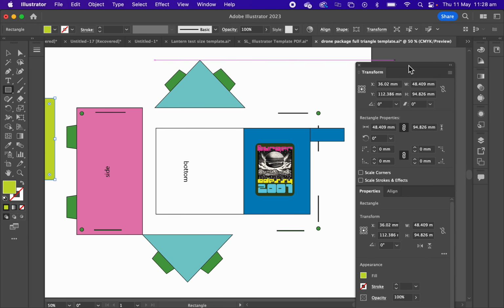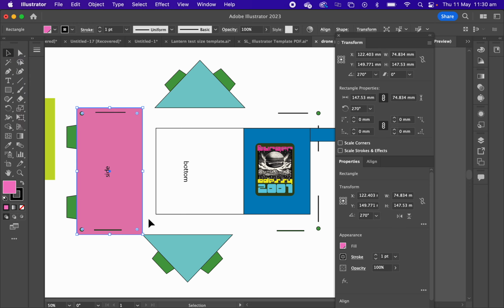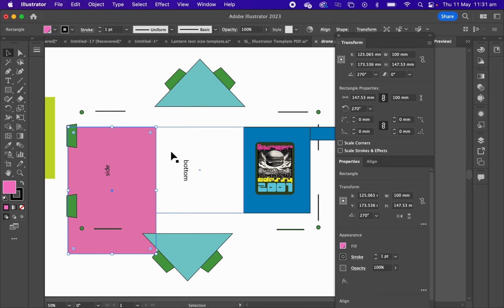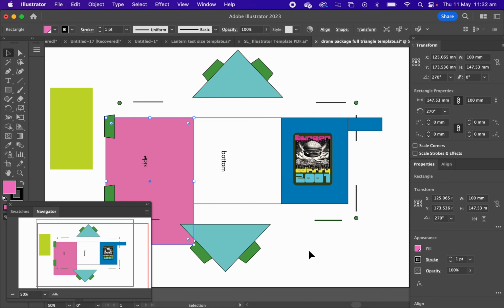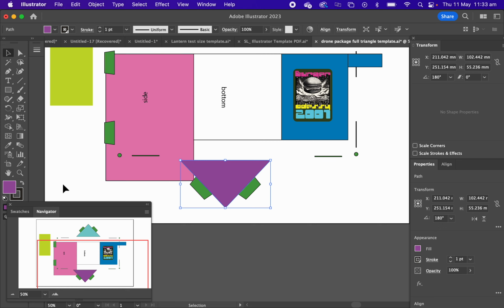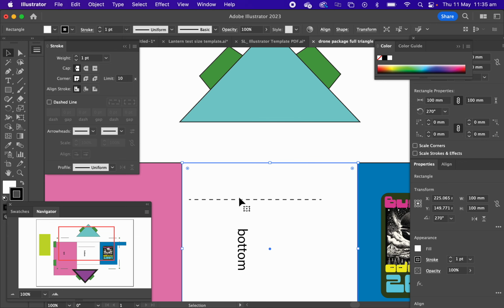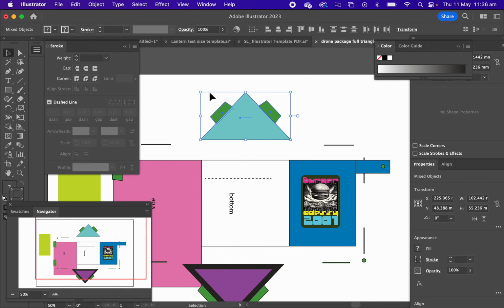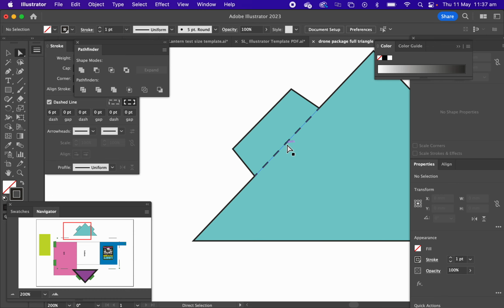illustrator drone packaging tips